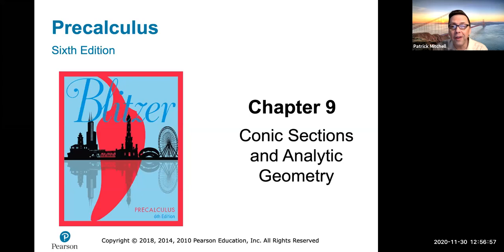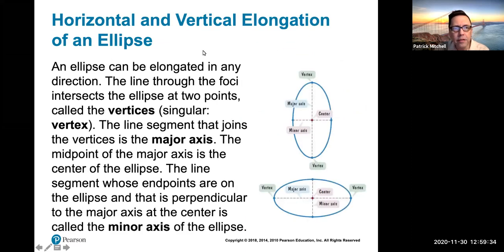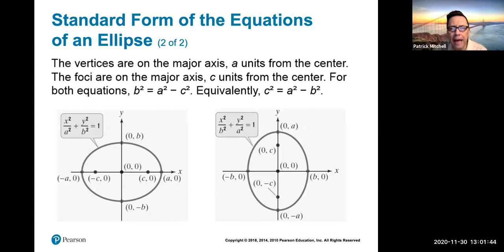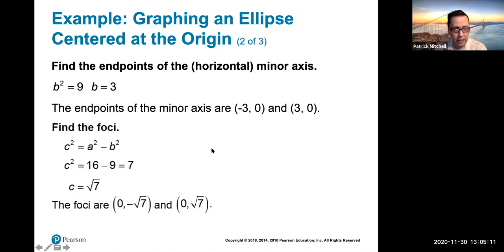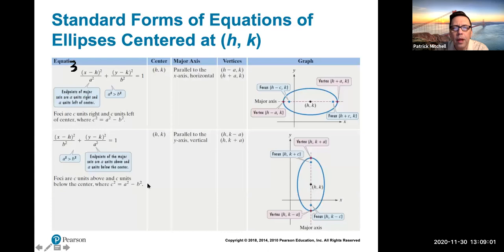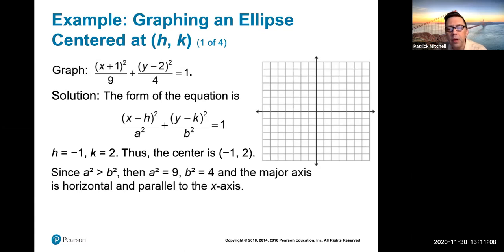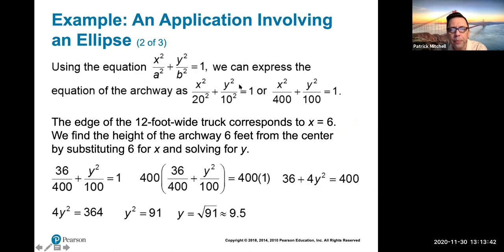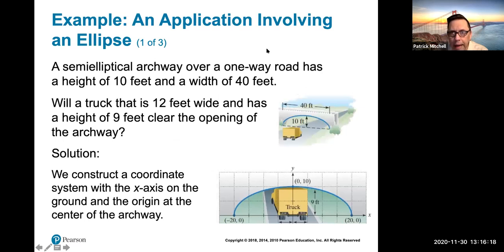9.1 The Ellipse